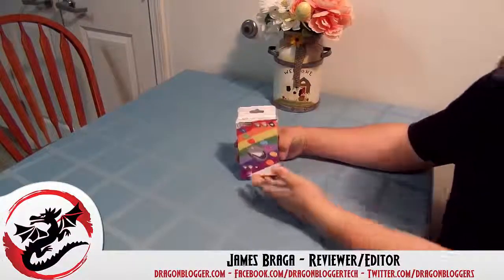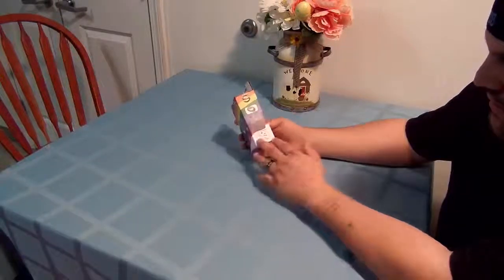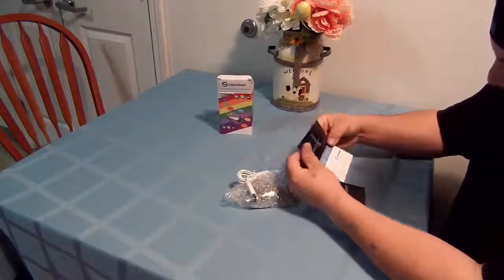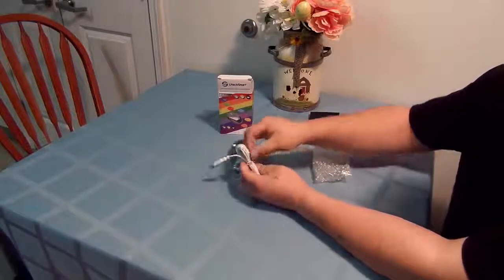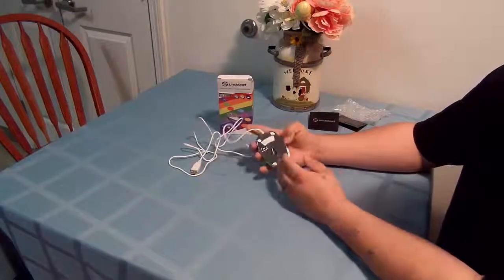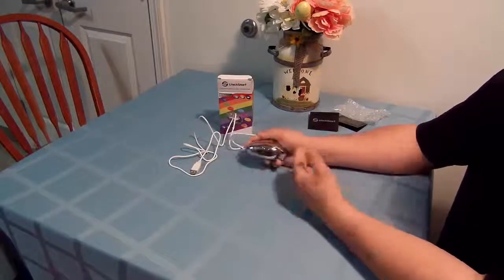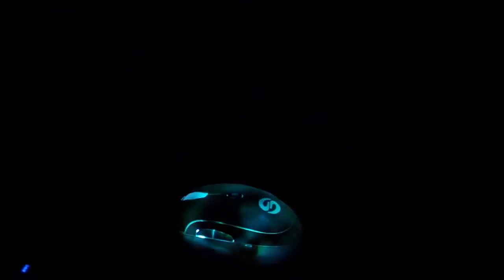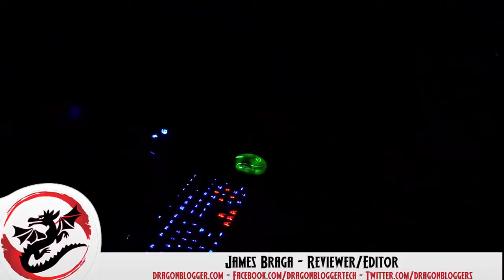UtechSmart Neptune LED Mouse Unboxing and Showcase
The UtechSmart Neptune is a gaming mouse that gives you 7 color LED glow choices in the dark and pairs very well with the UtechSmart Saturn gaming keyboard!

UtechSmart Saturn